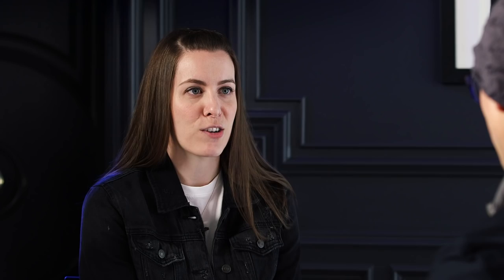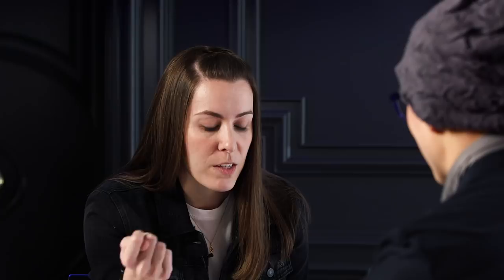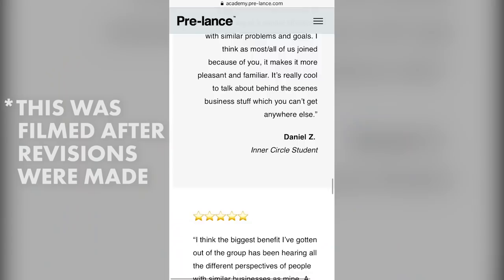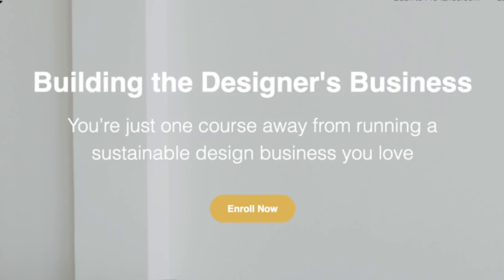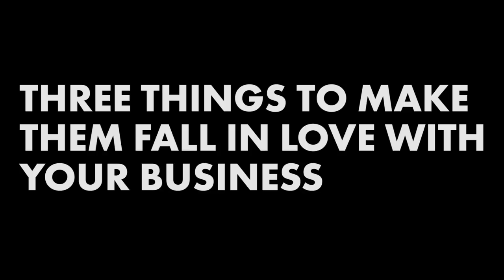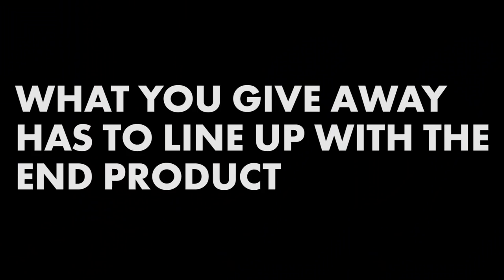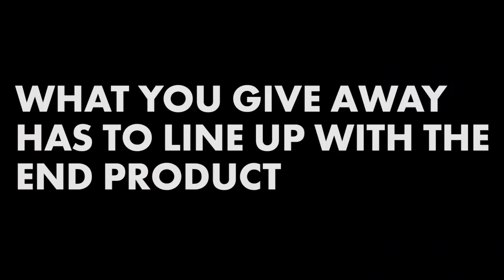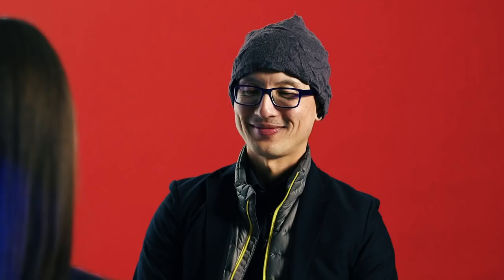How to Promote Your Passive Income Business— w/ Melinda Livsey Ep. 15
Want to know how to promote your products? Want to know how to onboard customers? How should you build awareness and get customers into your marketing funnels?

In this video Chris Do shows Melinda Livsey what she should do on her website to better promote her products, how to convert customers, and narrowing the problem she’s trying to solve.

00:11 - Melinda’s problem
04:37 - How to get people to your landing page
09:23 - Make people aware of the problem
12:28 - Everything you do should establish you as an expert
15:41 - Whittle your product to its core

Are you interested in creating your own knowledge product or content? Download our free workbook to help you identify your valuable skills, who your audience is, and how to publish it

We love getting your letters. Send it here:
The Futur
c/o Chris Do
USA

Host– Chris Do
Cinematography– Aaron Szekely, Mark Contreras, Ricky Lucas
Editor– Stewart Schuster, Mark Contreras, Aaron Szekely, Ricky Lucas, Jona Garcia